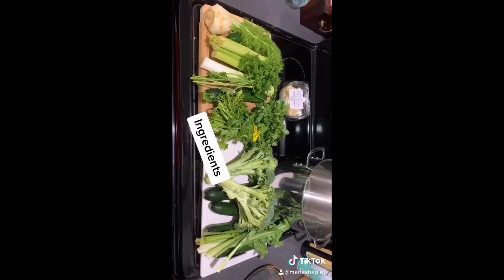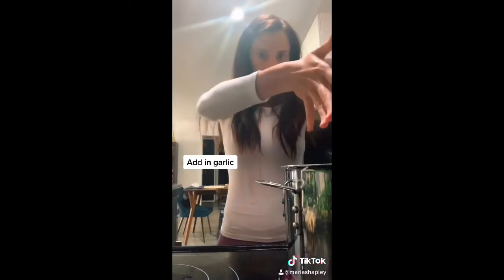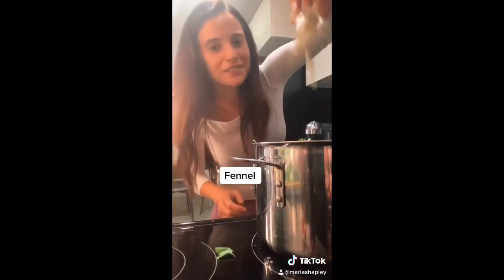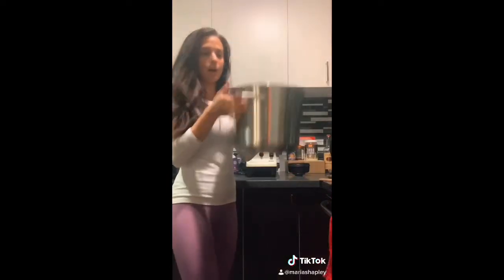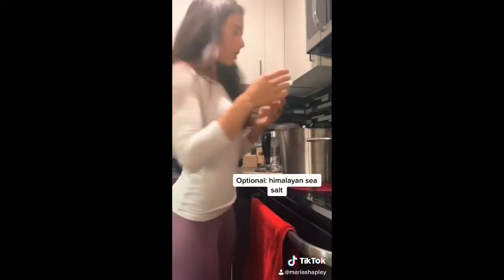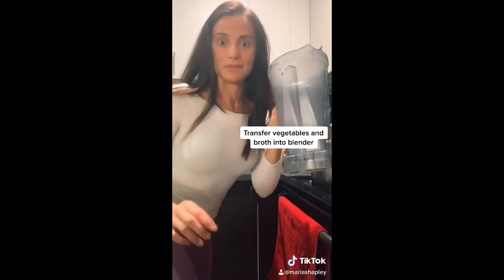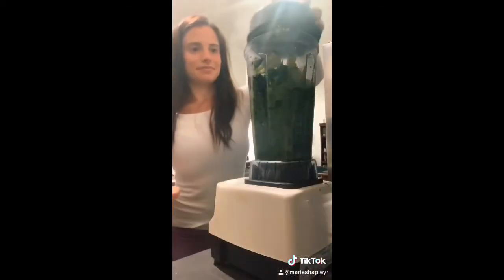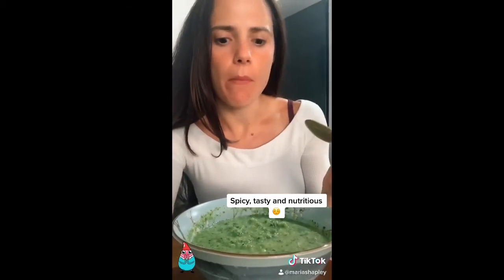Vegetable Soup Tutorial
Wash vegetables
Sauté garlic & leek in olive oil in pot till golden brown
Add in
2 parts Zucchini
1 part Broccoli (Meaning more zucchini than broccoli)
Celery
Dandelion Root
Fennel
Parsley
Cilantro
Jalepeno
Add in sea salt, black pepper and oregano for some flavor
Add water to cover vegetables and bring to a boil for 10-15 minutes
Blend vegetables and broth into blender
All done, enjoy!